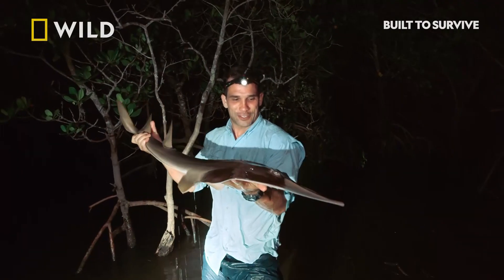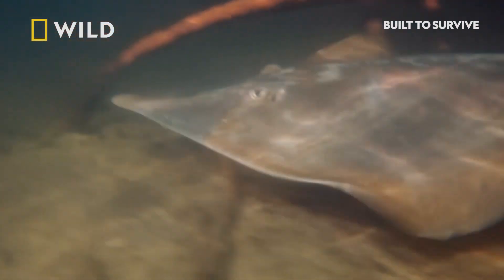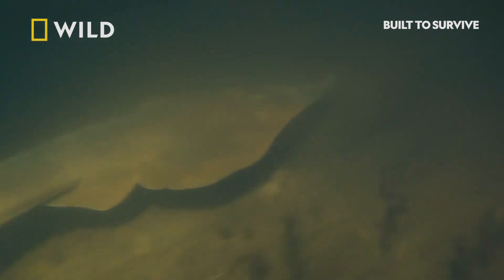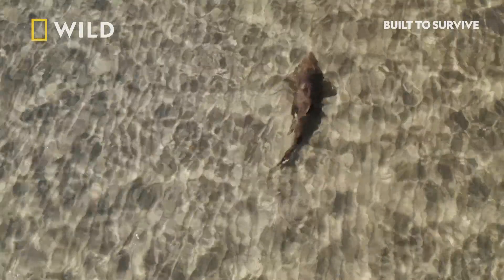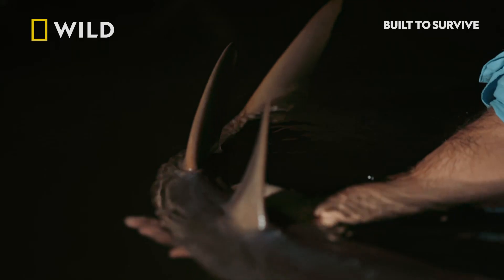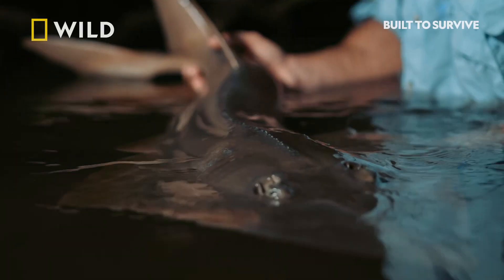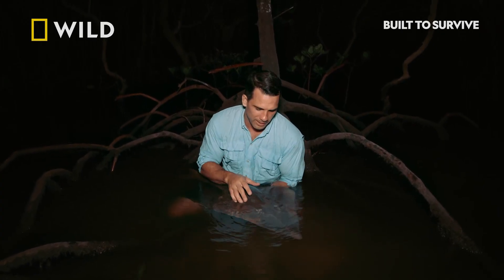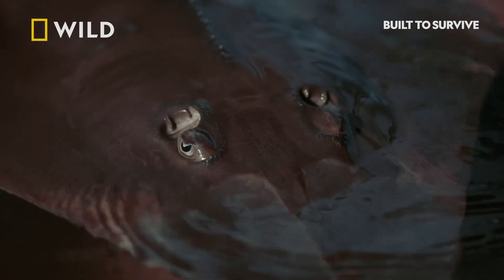What makes a Shovelnosed Ray so Fast? | Built to Survive | National Geographic WILD UK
Educator Phil Breslin heads into the mangroves to find out more about the shovelnosed ray. These fast animals are no easy catch due to their large fins which propel them through the water. The mangroves act as a nursery whilst they are young, before they venture out into the deep ocean.

Watch Built to Survive from Mondays at 7pm, on National Geographic WILD UK. 📺